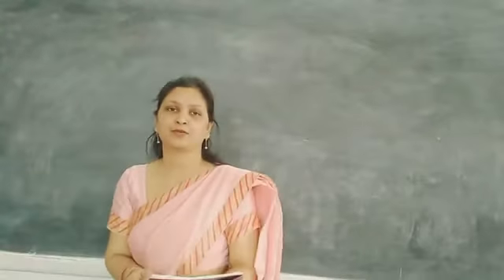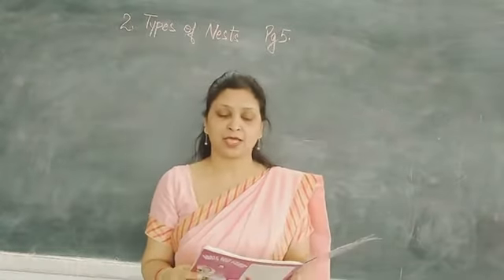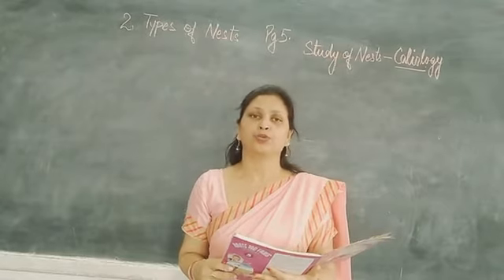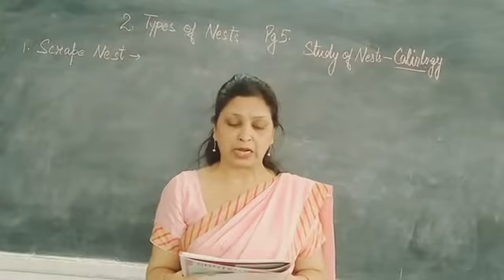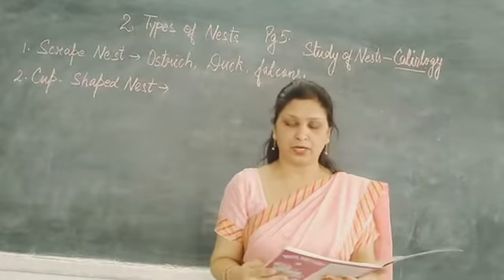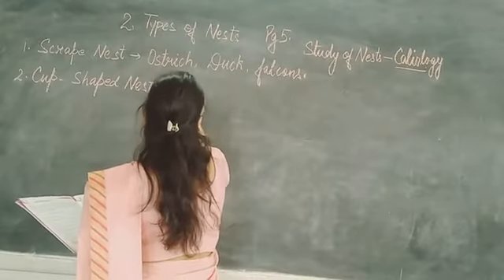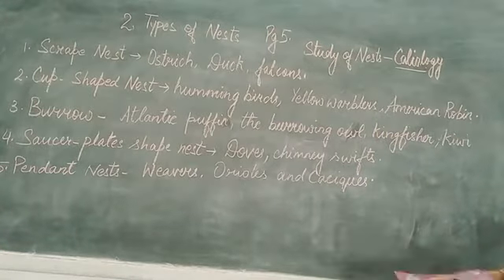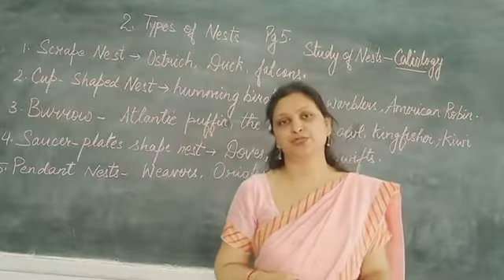V GK Part 2